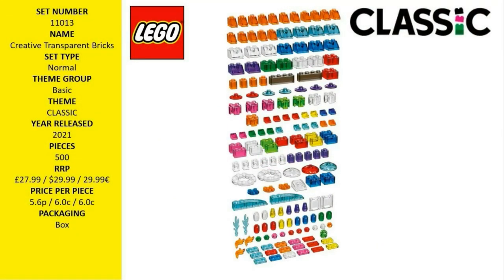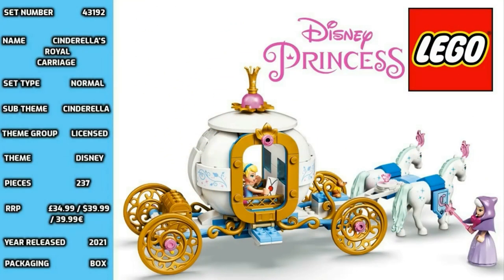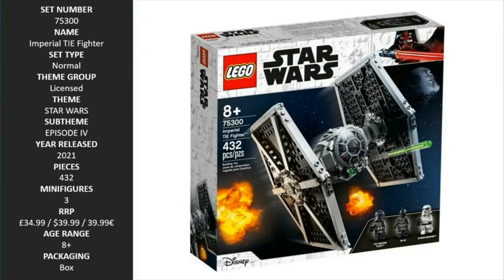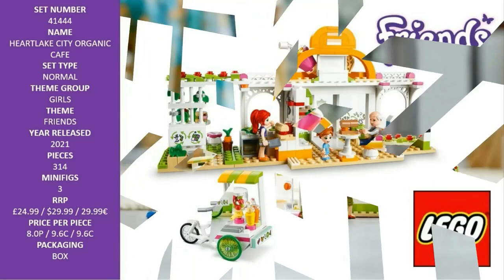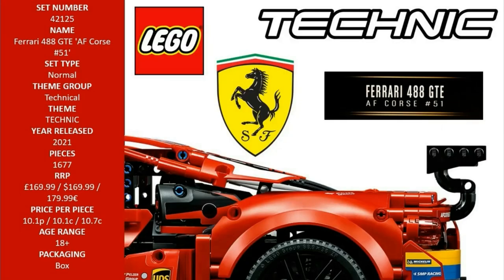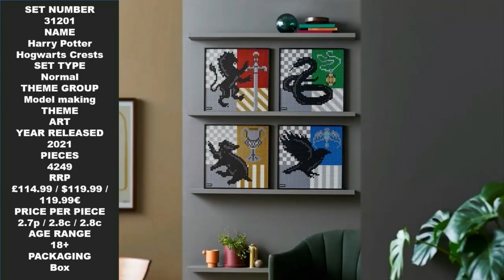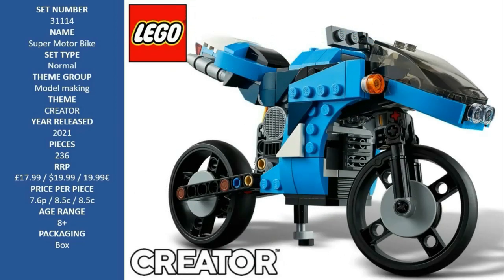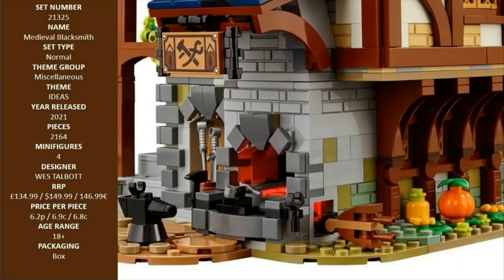Top 10 Lego sets Star wars City Nintendo Technic Super Mario Ninjago Architecture Marvel of the week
Hello Lego fans this the Top 10 Lego sets  of the week #26 - @ Mostgifted

So you don´t miss any new videos in the future!

- LEGO Classic 11013 Creative Transparent Bricks
* eBay UK
* Amazon UK

- LEGO Disney 43192 Cinderella’s Royal Carriage

- LEGO 10280 Flower Bouquet
* eBay UK
* Amazon UK

- LEGO 75300 brick version of the Imperial TIE Fighter
Amazon UK

- LEGO Friends Heartlake City Organic Café 41444
* eBay UK
* Amazon UK

- LEGO 60277 City Police Patrol Boat

- LEGO Technic 42125 Ferrari 488 GTE “AF Corse #51”
Amazon UK

- LEGO Ideas 21325 Medieval Blacksmith

- LEGO Creator 31114  3in1 Superbike

- LEGO Art Harry Potter Hogwarts Crests 31201
* eBay UK
* Amazon UK

* Amazon Best Sellers in Lego, based on sales. Updated hourly:

* LEGO, the LEGO logo, the Minifigure, and the Brick and Knob configurations are trademarks of the LEGO Group of Companies.

-V